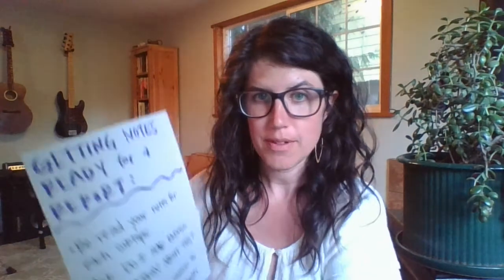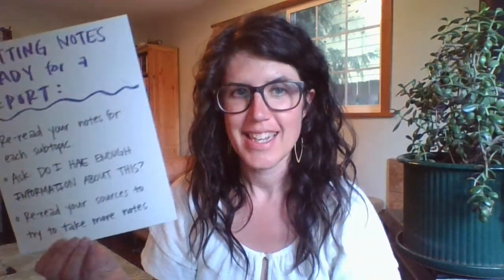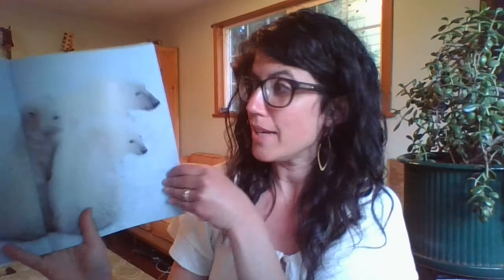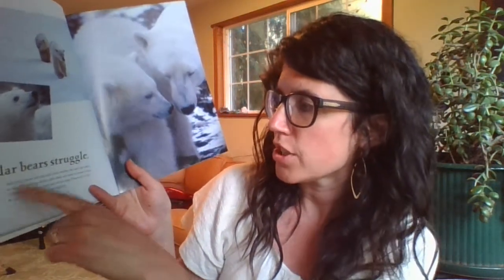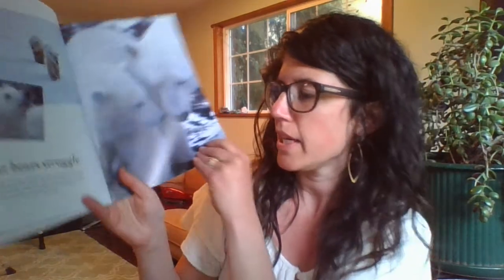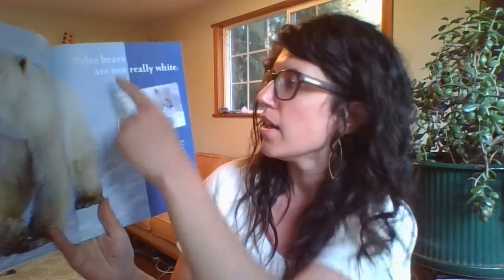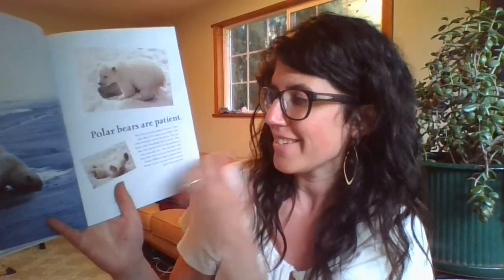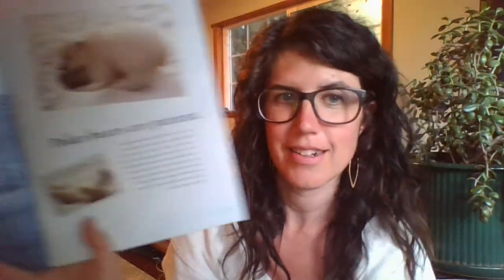Untitled: Apr 19, 2020 7:55 PM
Animal Reports: Lesson 2, Part 2